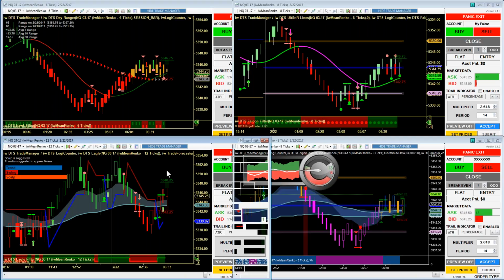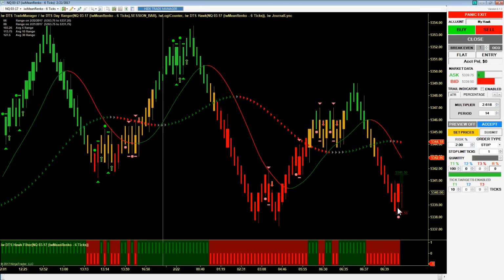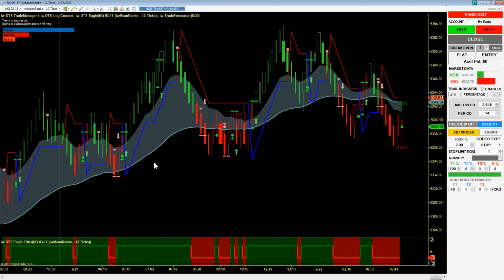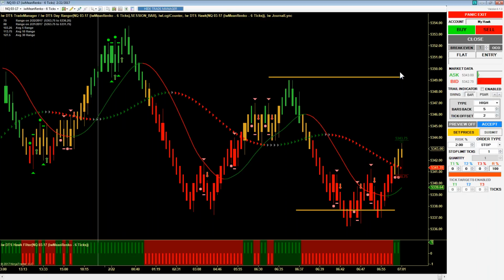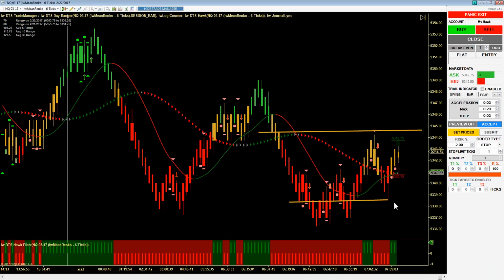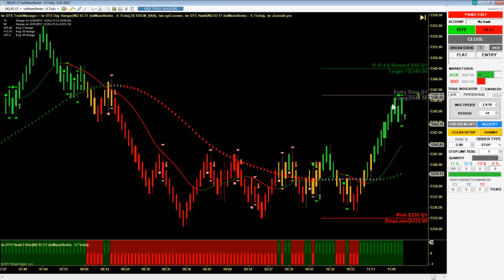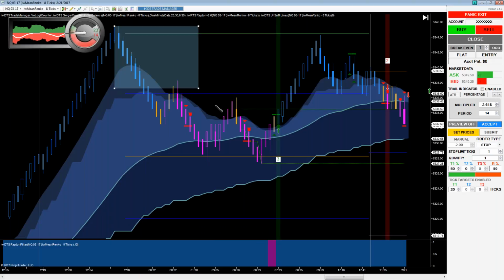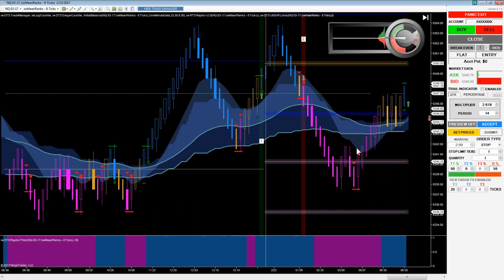Feb 22 Indicator Warehouse Account Growth Training Room